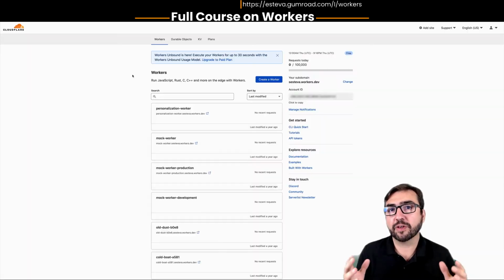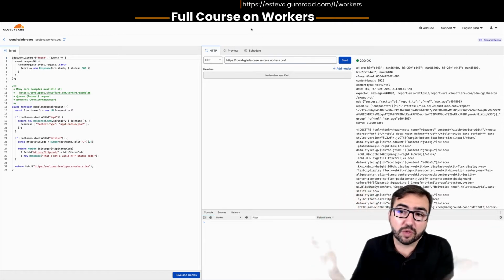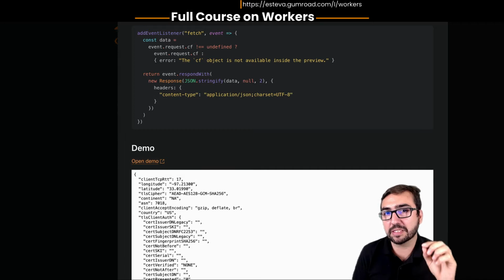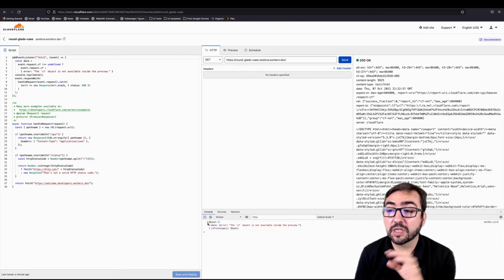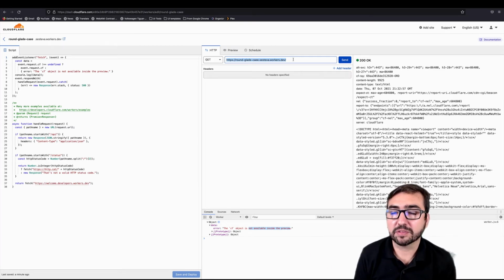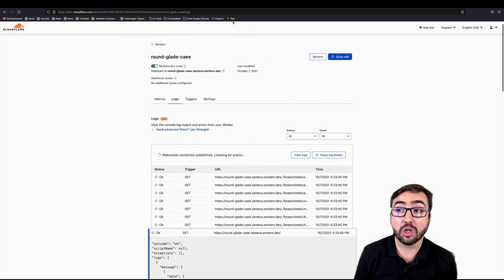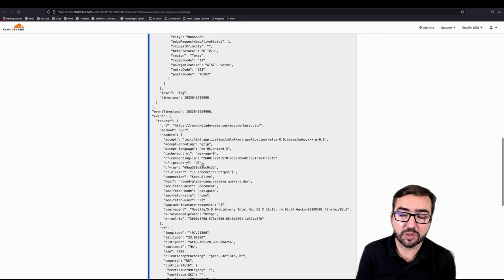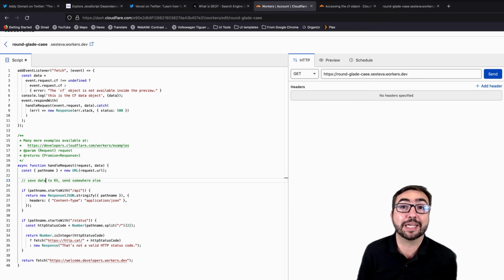How to access the CFObject in Cloudflare Workers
00:57 - Step 1 - Crate a new worker
01:21 - Step 3 - Process CF object
01:21 - Step 2 - Access the CF object
04:02 - STep 3 - Process CF object

In the hands-on training, you will gain the knowledge to write, test and deploy cloud serverless apps using Cloudflare Workers, in javascript. You will understand the tools available and how to accomplish common Production activities such as error logging, secrets, and automating your deployment across different environments. You will understand how this tool can better cater to business cases better than AWS Lambda or Google Functions; while being cheaper and more available than AWS Lambda Edge and its counterparts in Google and Azure.

The full course - including 44 videos - is now available